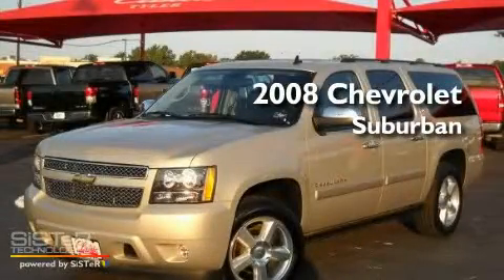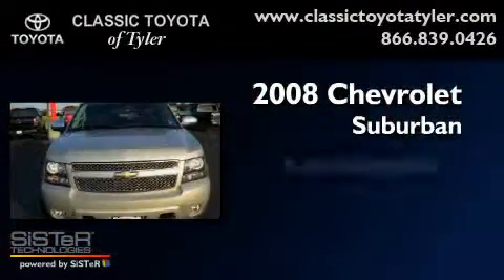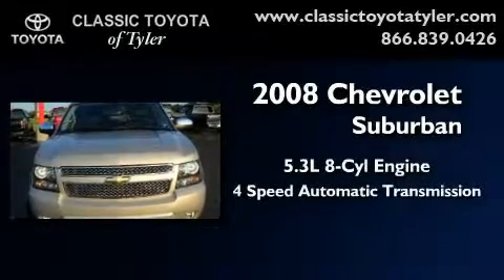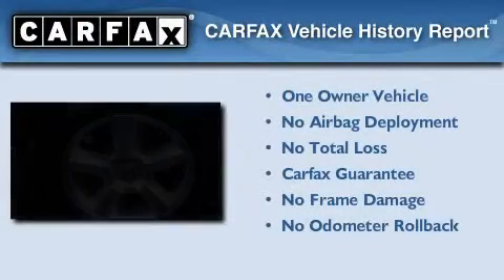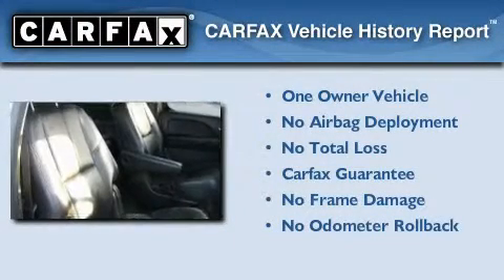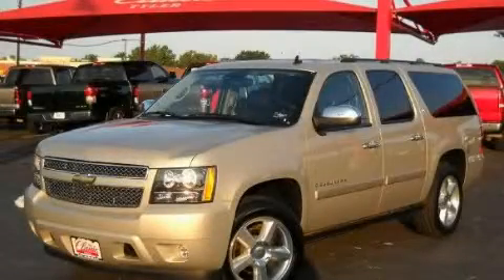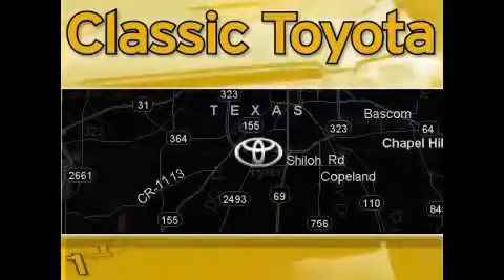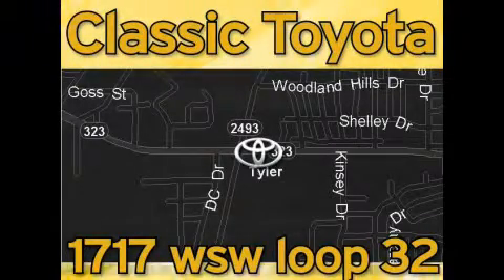2008 Chevrolet Suburban Tyler TX 75701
Year: 2008
 Make: Chevrolet
 Model: Suburban
 Engine: Gas/Ethanol V8 5.3L/323
 Trans.: Automatic
 Exterior: Tan
 Miles: 39,955
 Interior: Black

 1717 West SW Loop 323

 Preowned 2008 Chevrolet Suburban Tyler TX